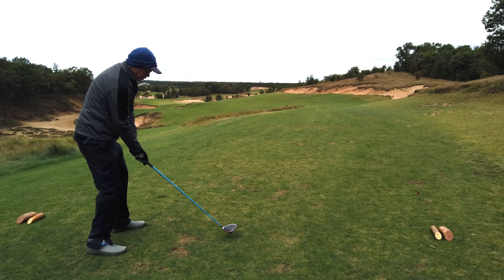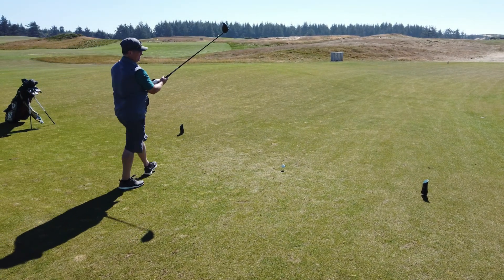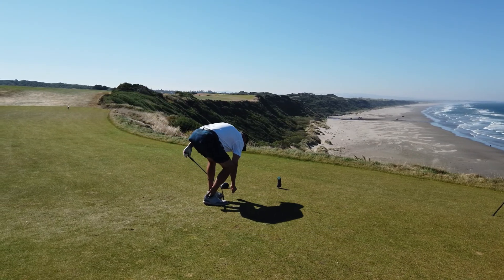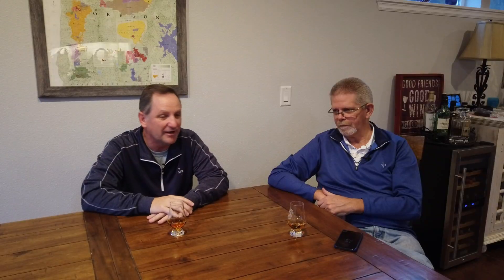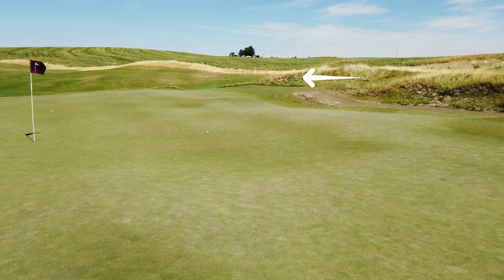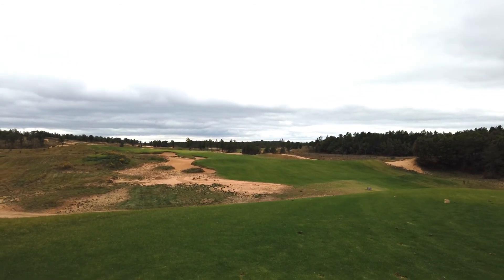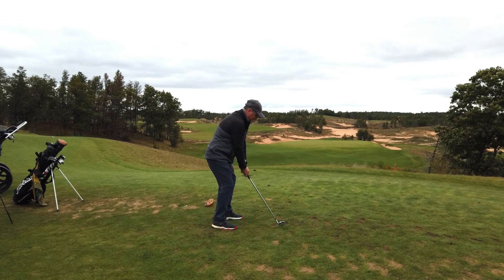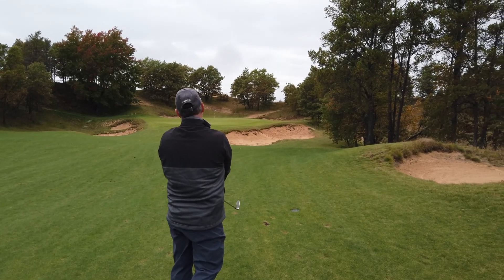2020 Favorite Rounds, Courses and Golf Holes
At the end of the year, we take some time to look back at the golf that we were able to play.  Pacific Dunes, Sheep Ranch, Pronghorn Nicklaus Course, Wine Valley, Sand Valley, Mammoth Dunes, Lawsonia Links, The Bog, The Preserve @ Bandon Dunes, and others.  We’re very fortunate to have the year that we’ve had, in the middle of a very challenging year.  We hope you’ve enjoyed out journey so far, and we will do our best to bring you some interesting courses and rounds next year!

The Two Dudes are just two decent golfers that enjoy playing golf around the NW and also travel to other locations to experience some great golf.  Our home course is at The Reserve Vineyards and Golf club in Aloha, Oregon.  We travel the NW and around the country playing some of the nicest courses available to the public.